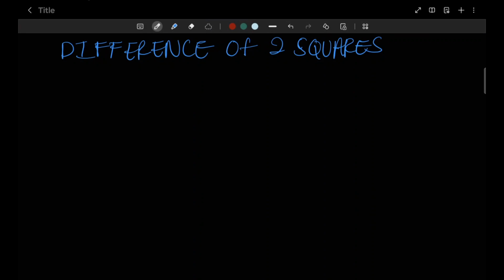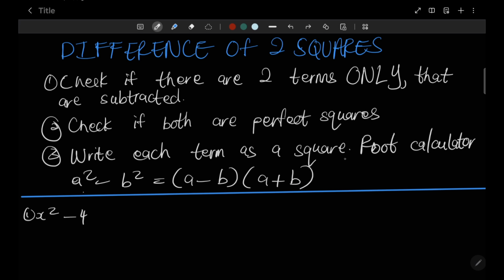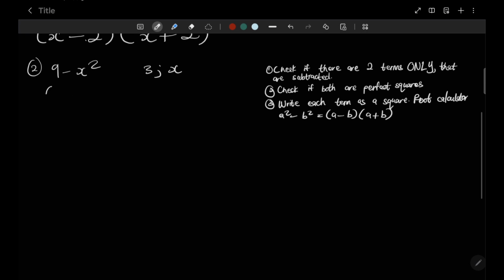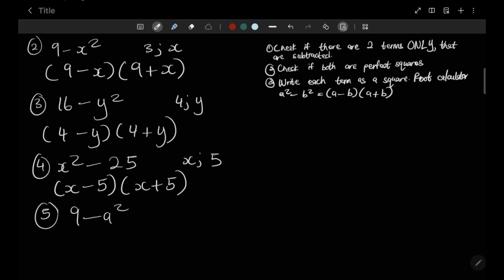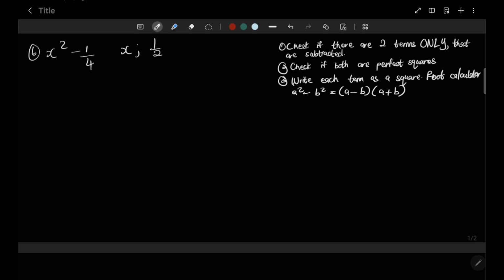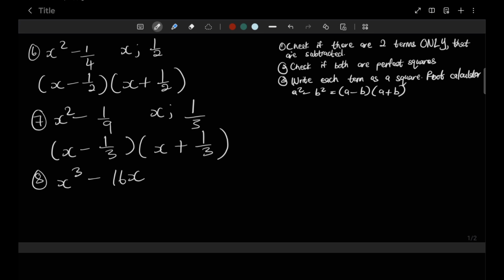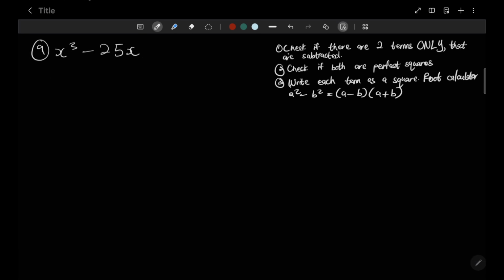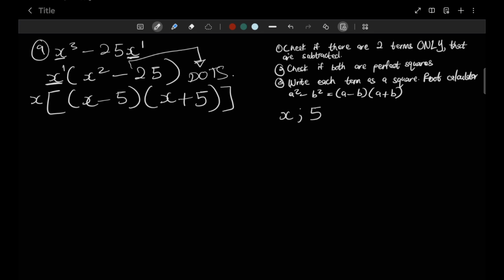Difference Of 2 Squares EASIEST METHOD, Grade 9 Factorisation, Part 3